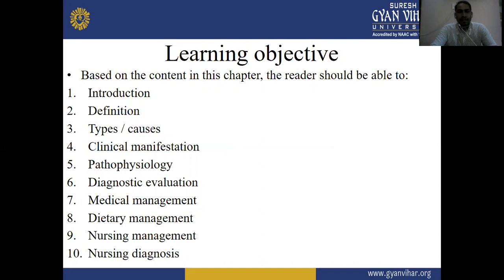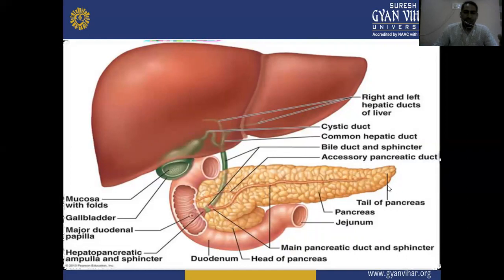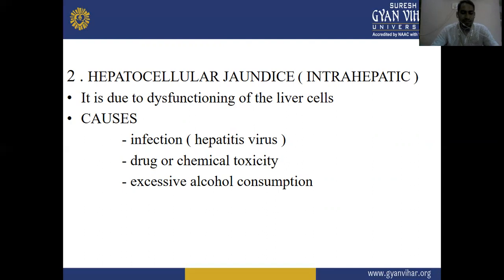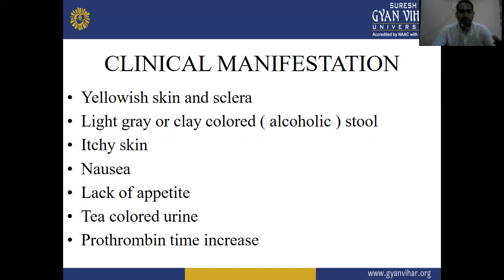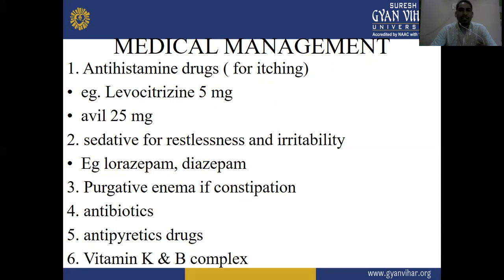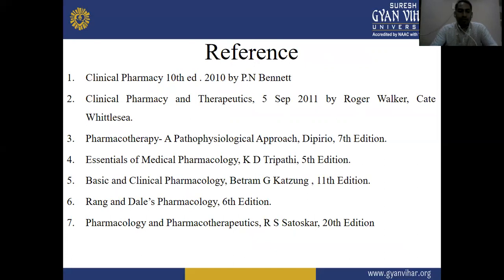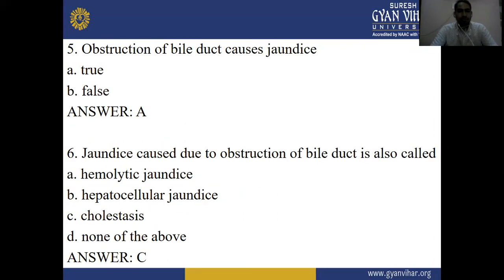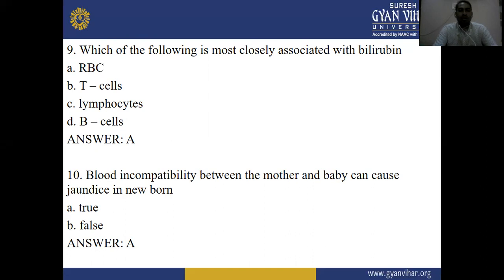Pathophysiology Jaundice _Mr. Mahendra Saini,School of Pharmacy, Suresh Gyan Vihar University, JP